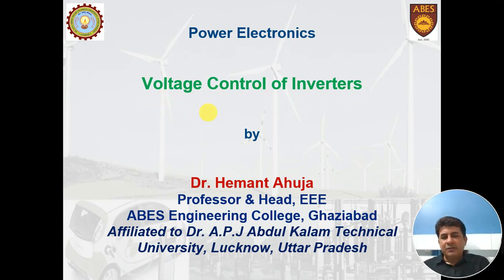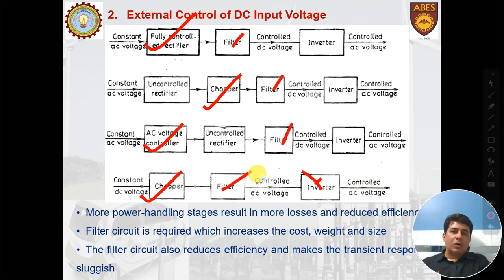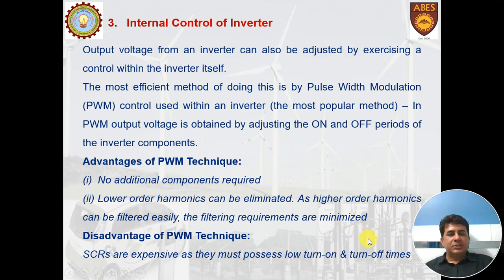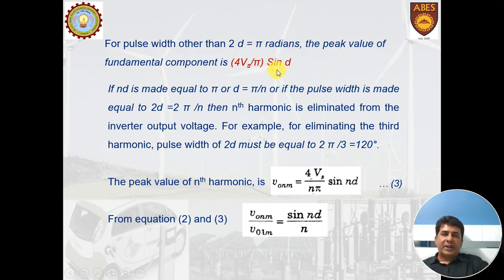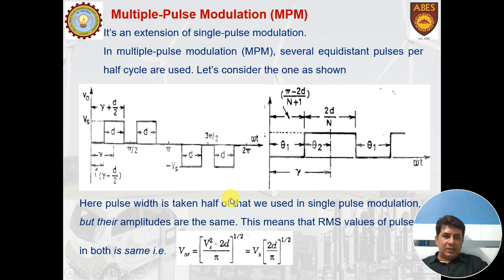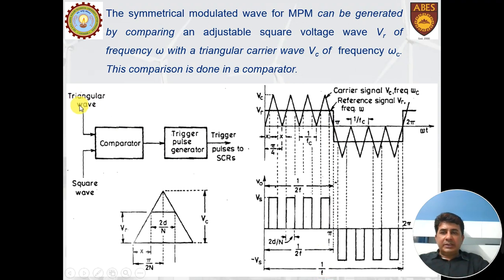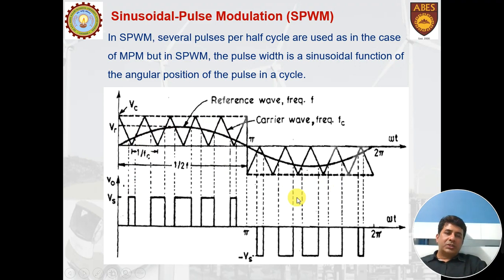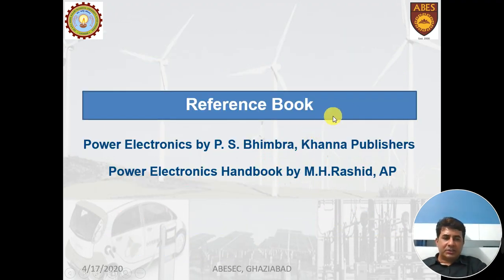PE (L22) Voltage Control and PWM of Inverters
Voltage Control of Inverters including external control of input DC and output AC followed by discussion on Single Pulse, Multiple Pulse and Sinusoidal Pulse Modulation.